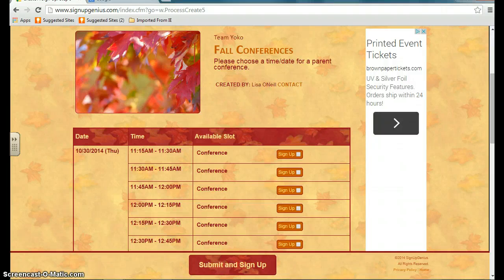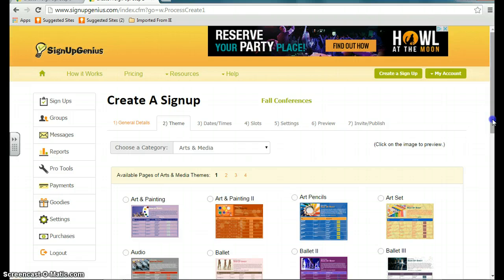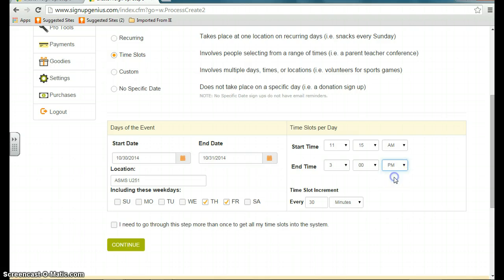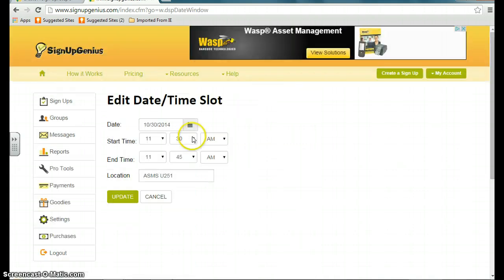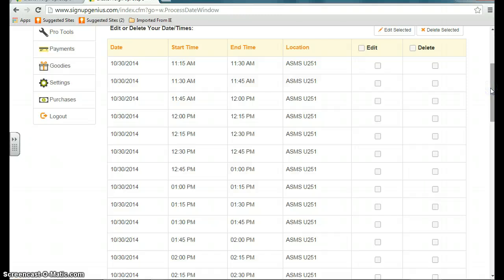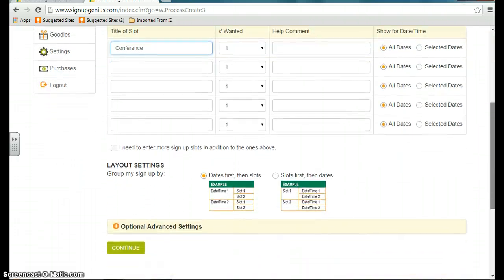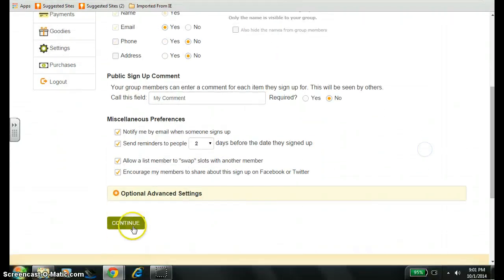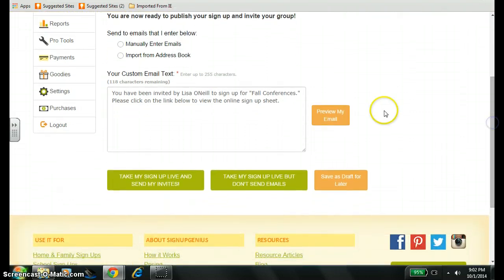Sign Up Genius Tutorial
Tutorial on how to use sign up genius for parent conferences